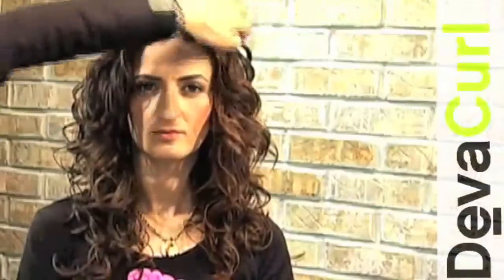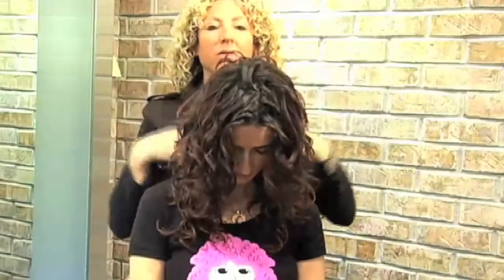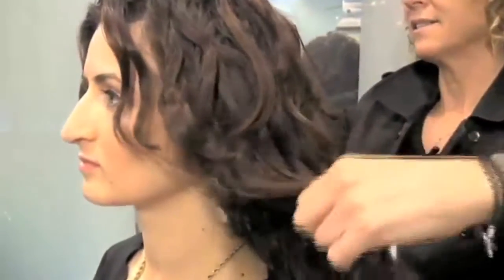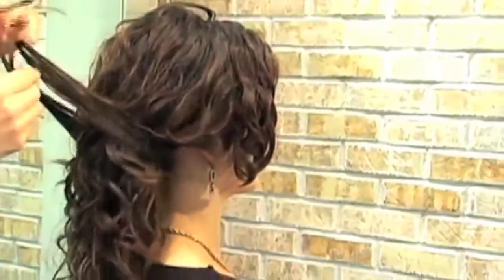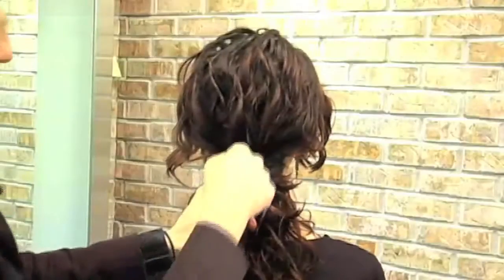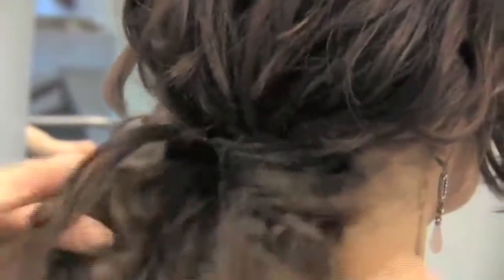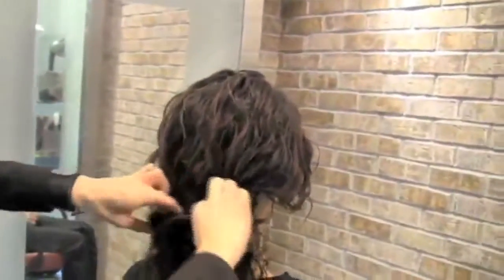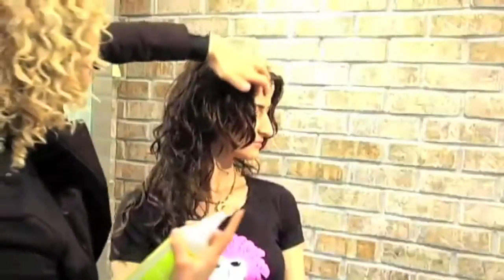Devachan Styling Tip